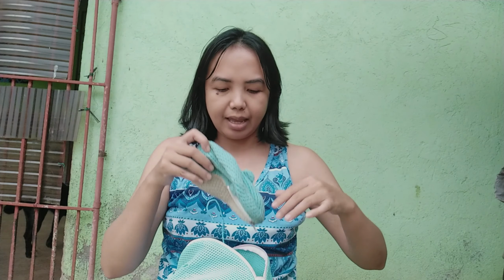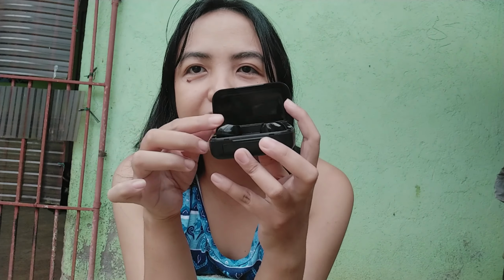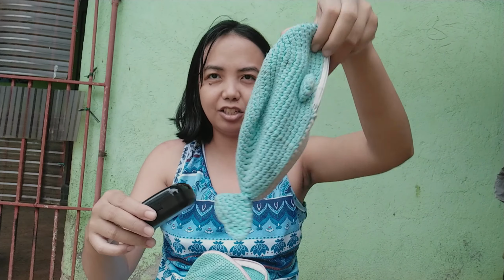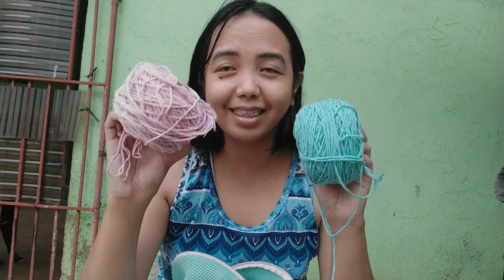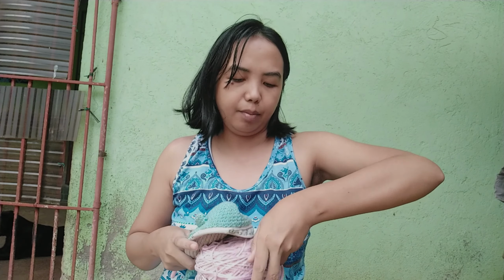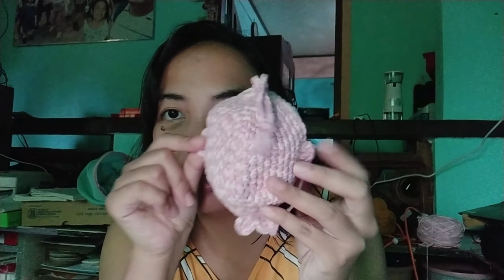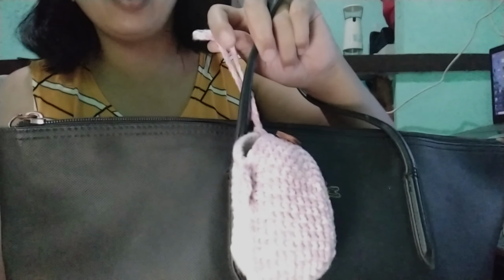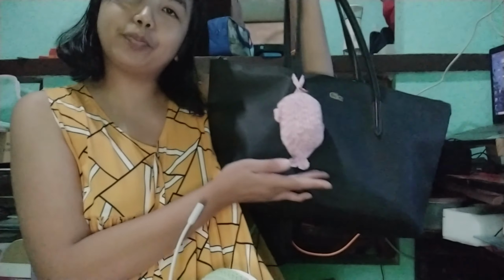Crochet with me: Whale bag charm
Hi there! Since I got an earphone that gives me inspiration to make a mini whale pouch for it, here is my attempt at designing a crochet item with some video inspiration from @mongleinae. I hope you like it.